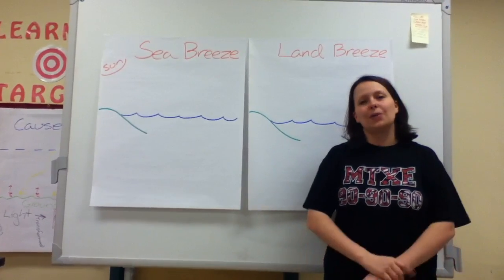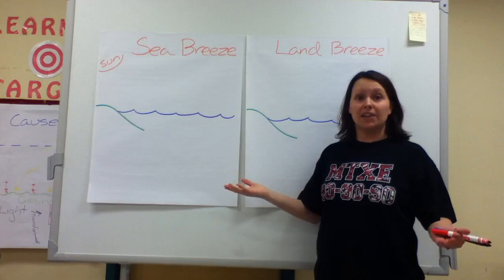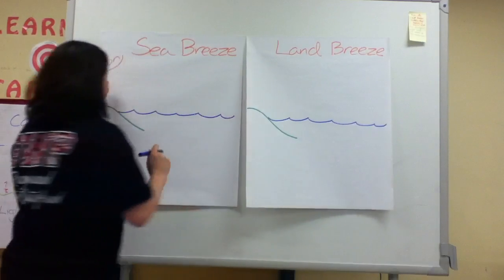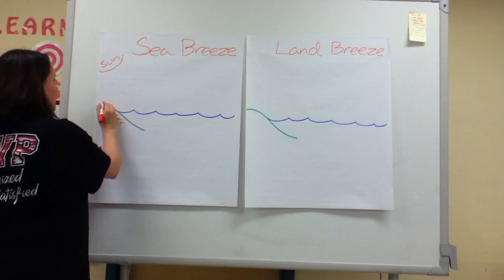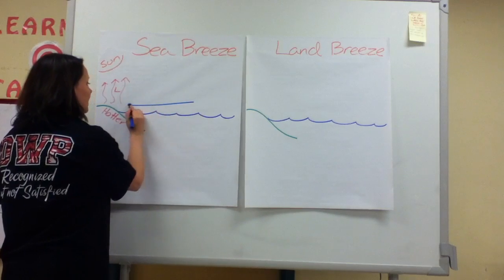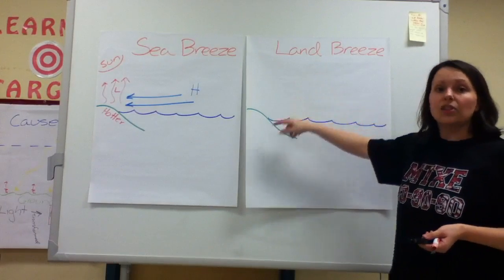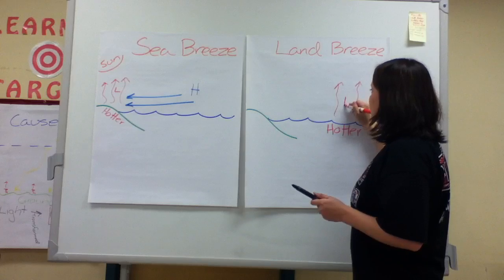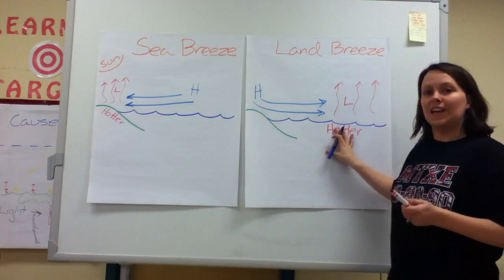Sea and Land Breezes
This video explains the causes of land and sea breezes.